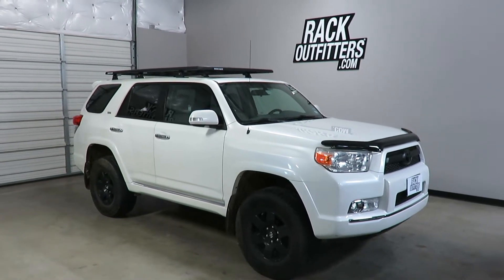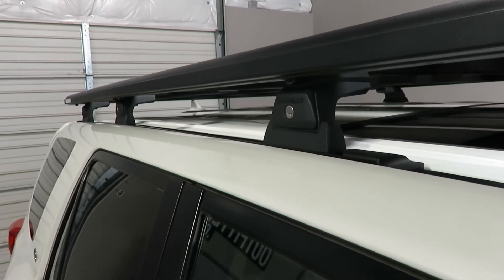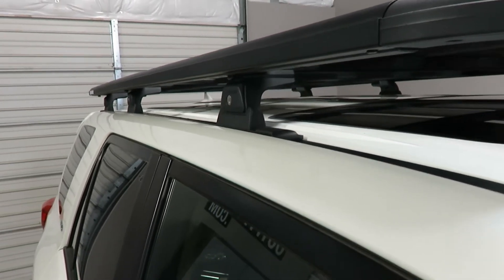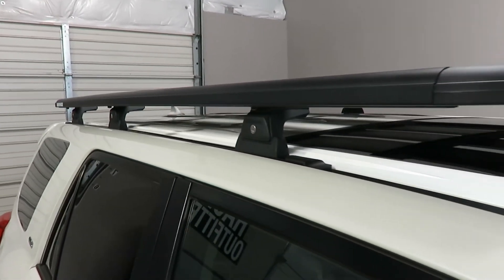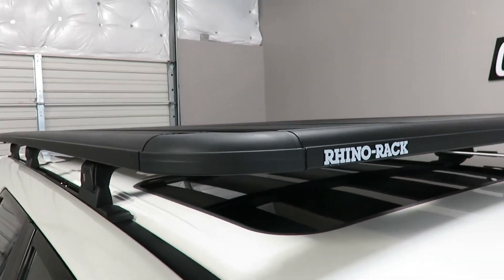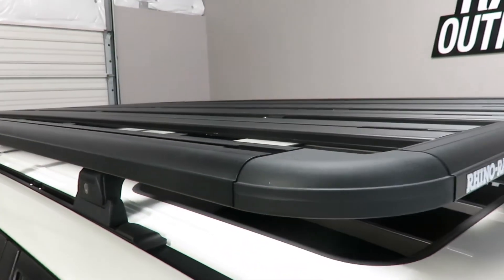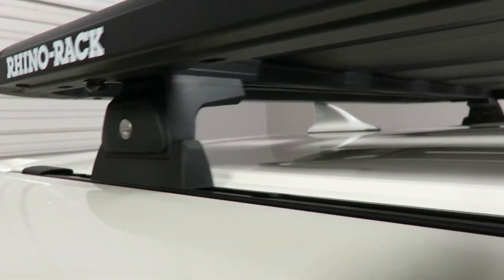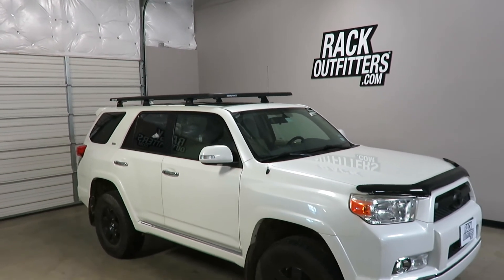2010 to 2017 Toyota 4Runner with Rhino-Rack Pioneer Platform with RLT600 Legs on RTS Tracks